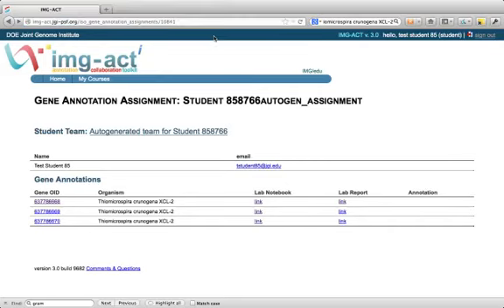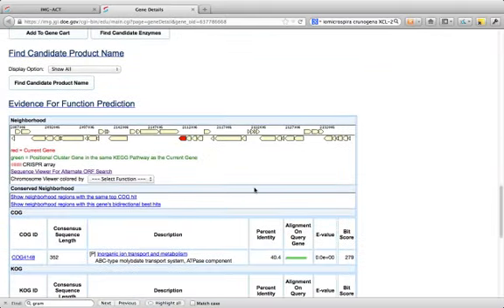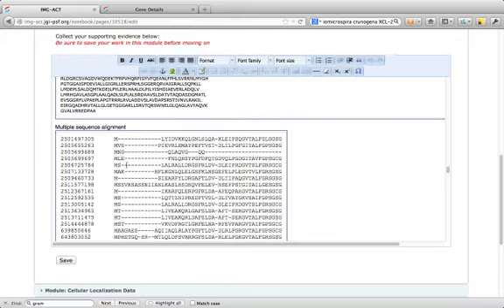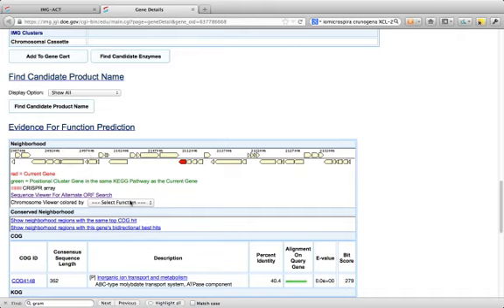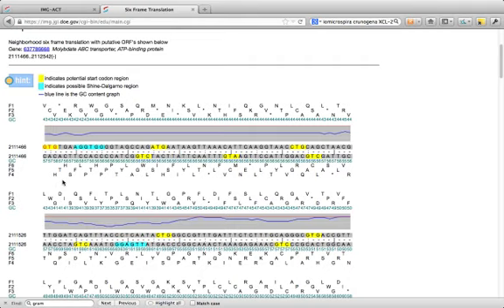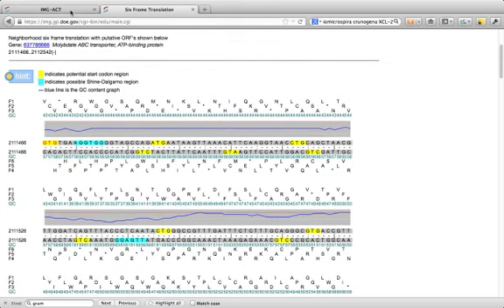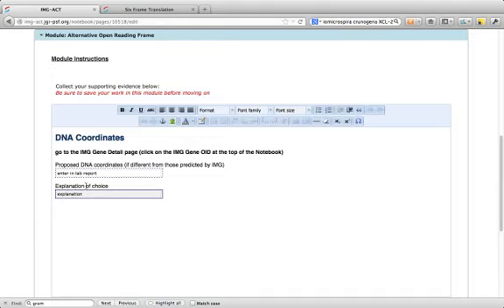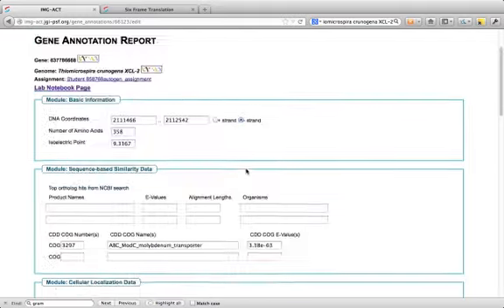Alternative Open Reading Frame Module of IMG-ACT